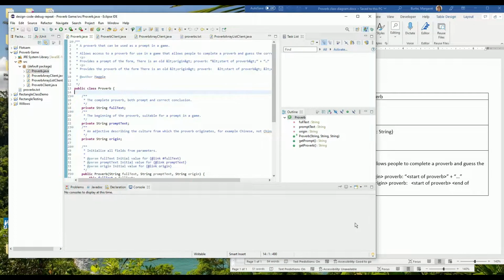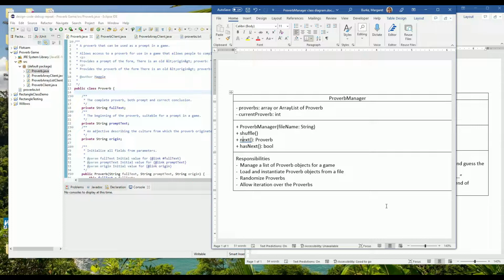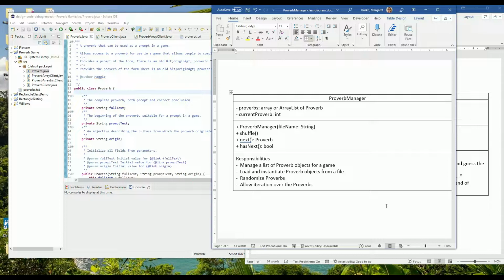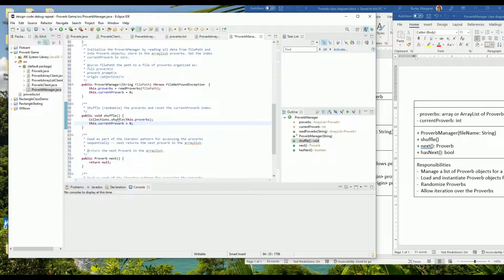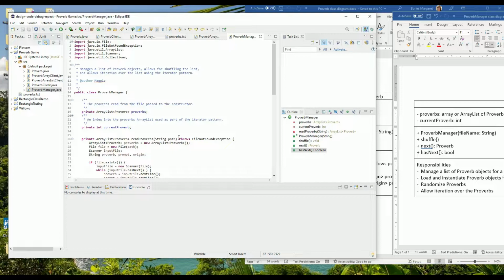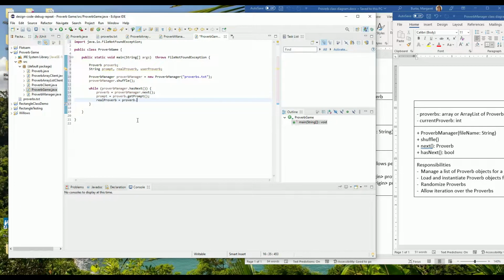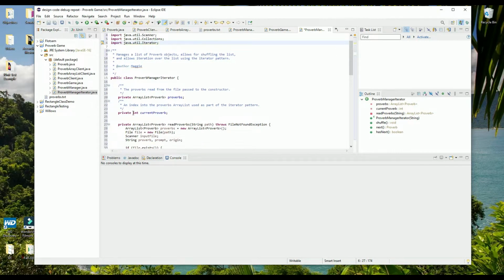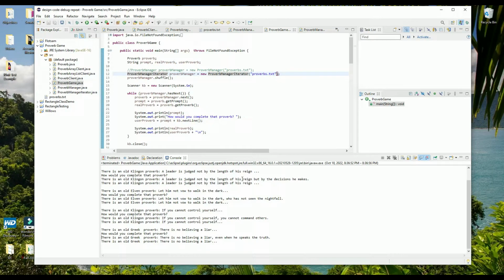Three collaborating objects and the iterator pattern in Java: Object-Oriented Programming with Java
This series of videos is suitable for programmers with some programming or Java experience who want to learn object-oriented programming and dig deeper into some other Java features.  This video uses the Proverb class that was written in the video on creating a simple class in Java and the code from the video on filling an array of objects from a file. In this video we build some of the game system around the Proverb class by creating a Proverb Manager and a ProverbGame class.  We use the iterator pattern in the ProverbManager to allow access to the proverbs. This video is suitable to watch after reading Chapters 0-2 of Java, Java, Java: Object-oriented problem solving, by Morelli, Walde, and Hoffman and with a little knowledge of different ways objects can collaborate in object-oriented systems. However, the video is very straightforward and can also stand alone or accompany any other textbook that has introduced classes and object-oriented design.  Let's have some fun learning to program in Java!

The code and text file from this video, along with the Proverb class and classes from the array/file reading video, are in my github repository, available here:

00:00 Writing the ProverbManager class
05:44 Writing the ProverbGame class
08:01 Using an Iterator object